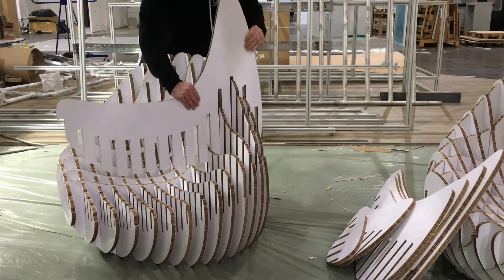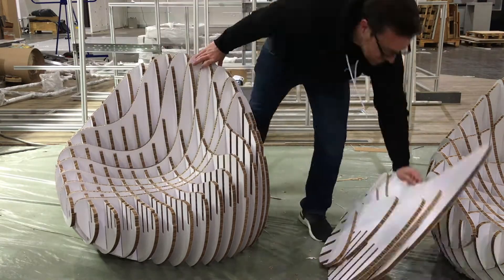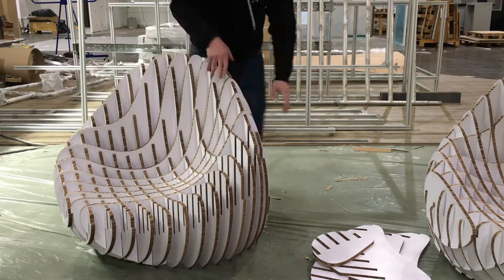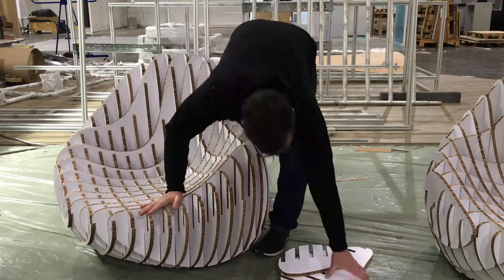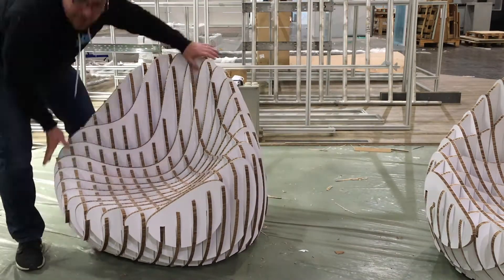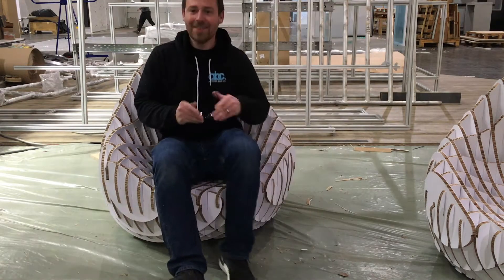Building the Nordwerk MC 205 Carboard Chair at Euroshop 2020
Using Re-Board from Sweden for the Booth at the 2020 Euroshop Event in Düsseldorf. As you can see, building a Cardboard Chair is easy and fast and its stability still amazes us.

As cardboard furniture becomes more and more popular and with an increasing number of companies focussing on sustainability we are happy to share this video in order to show, how fast, uncomplicated and easy it is.